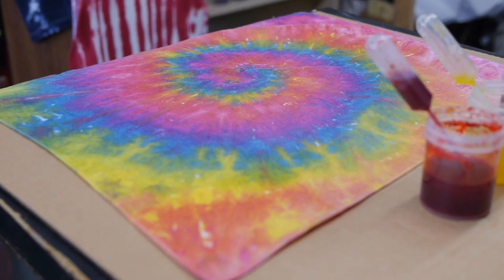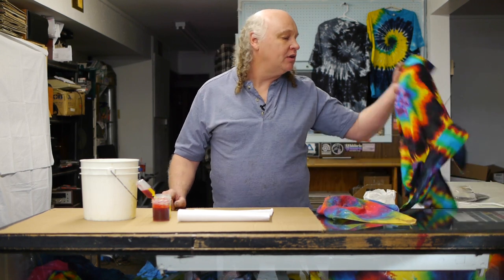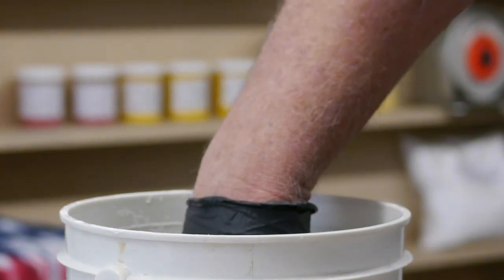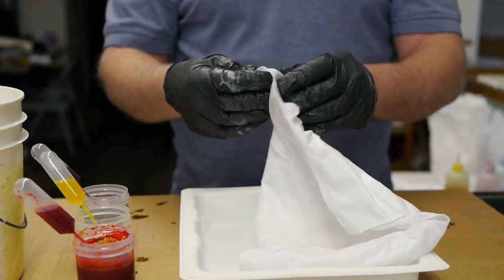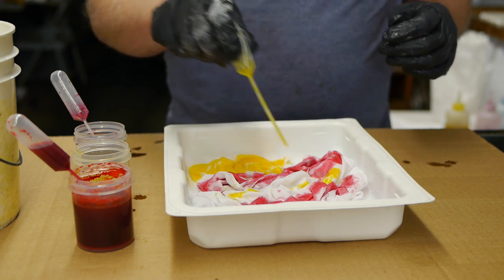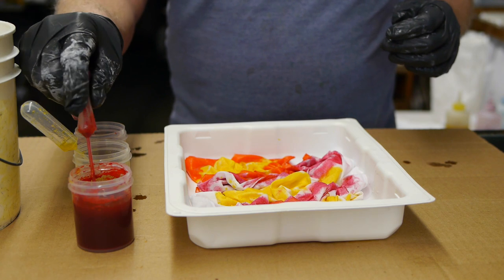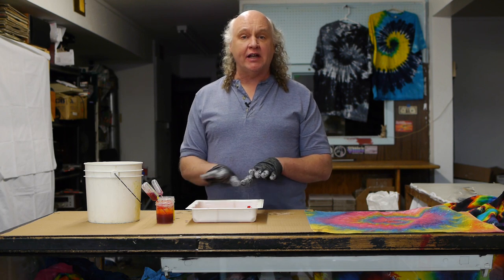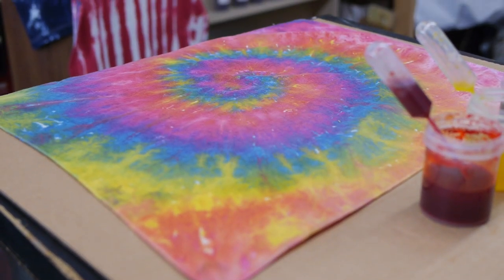Tie-Dye Decorations : Tie-Dye Techniques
Tie-dye decorations are a great thing to make right before that big party. Find out about tie-dye decorations with help from a tie-dye professional in this free video clip.

Bio: Colorado Wholesale Dye Corp. For 26 years, they have thrived selling dyes, axillary chemicals, and providing instructions to tie-dyers, artists, and crafts people all over the world.

Series Description: One fashion style that is making a come back in a big way is tie-dying. Find out how to tie-dye with help from a tie dye professional in this free video series.